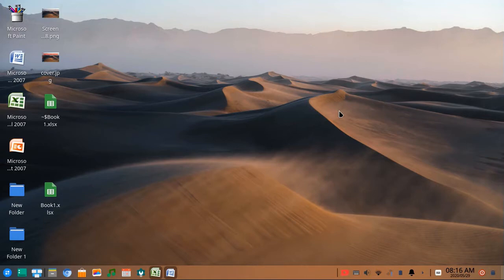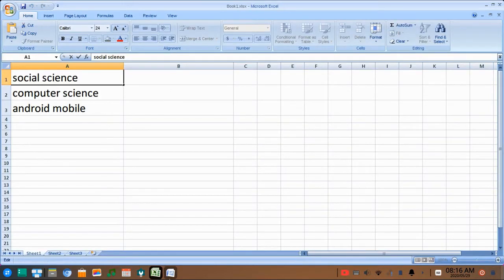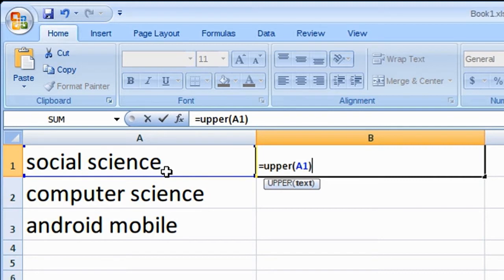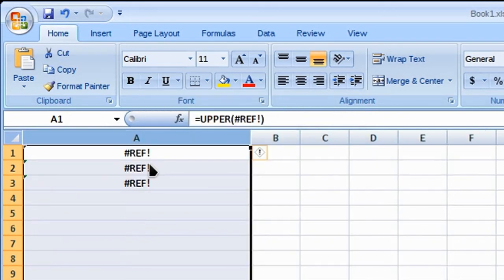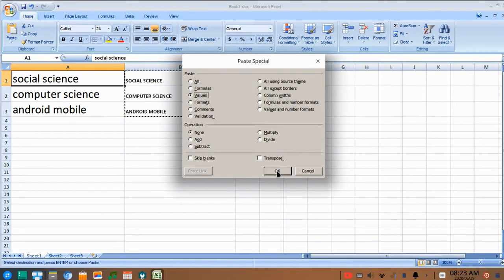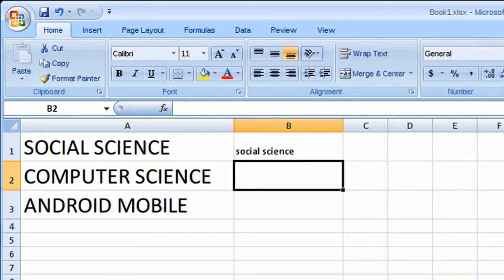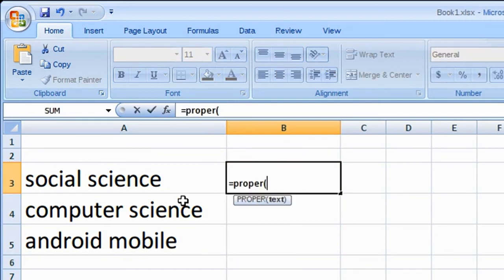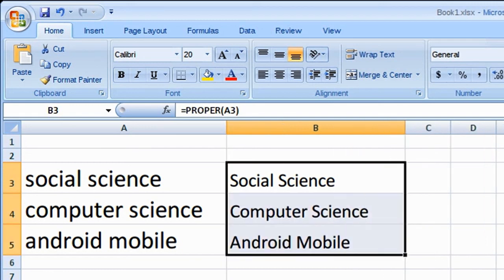How to change the case of text in Microsoft Excel ?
This video is all about how to change case of text from uppercase into lowercase, lowercase into uppercase or from lowercase into sentence case in Microsoft Excel.